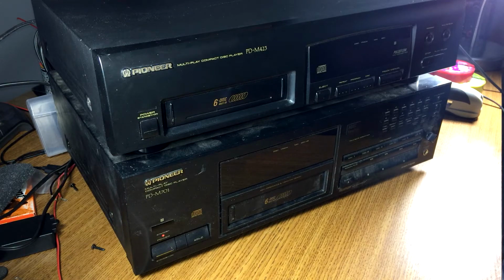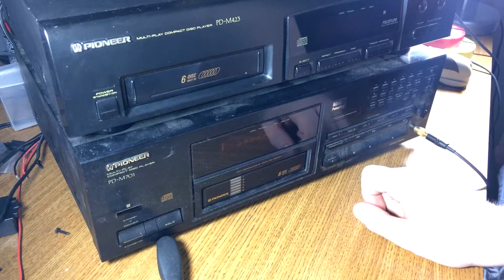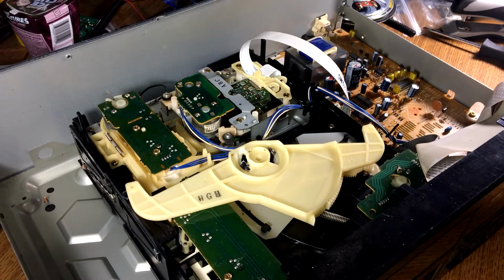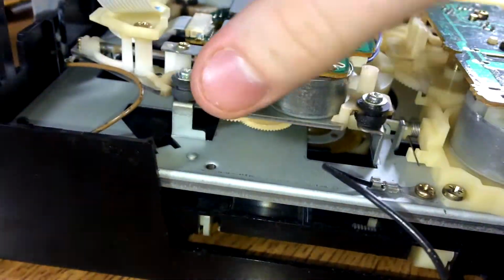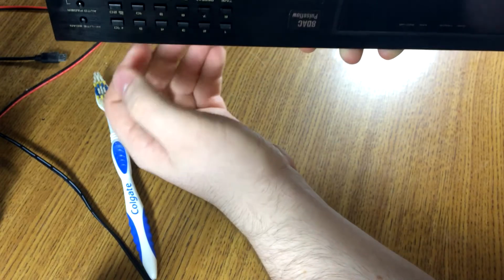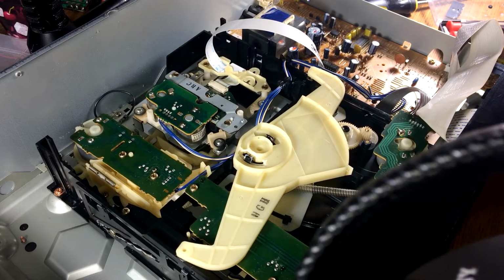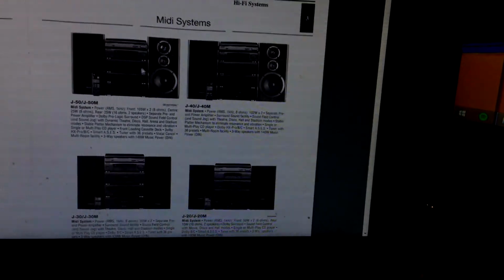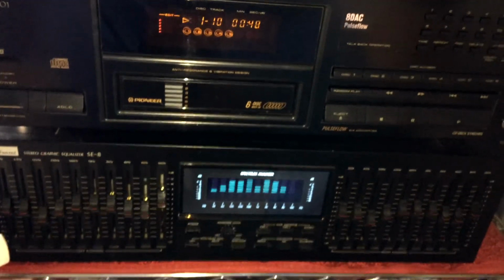Pioneer PD-M701 Skipping Fixed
in this way to fking long video i very sloppily fix worn out rubber boots causing the CD player to skip constantly. and i fix a broken 8 button